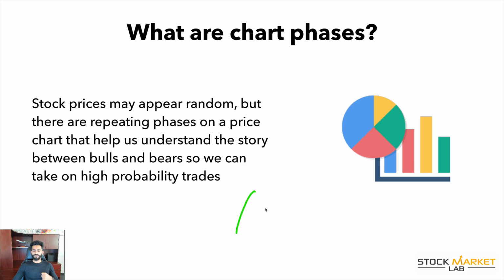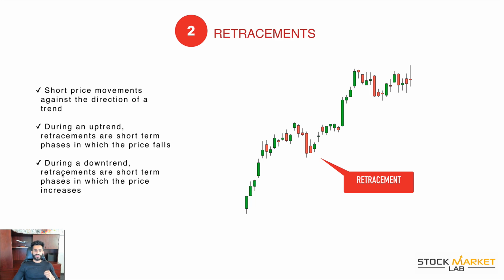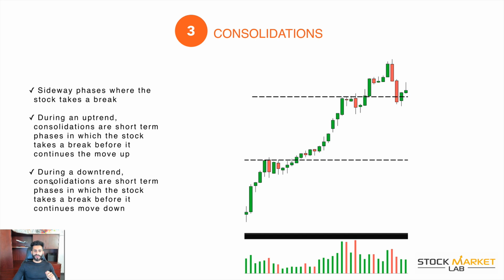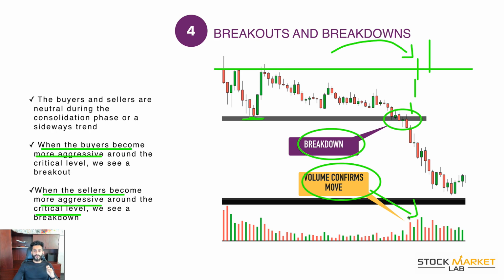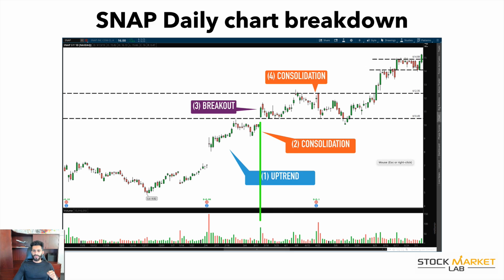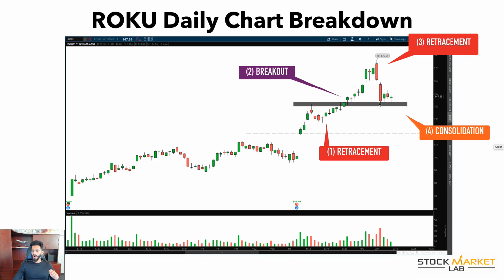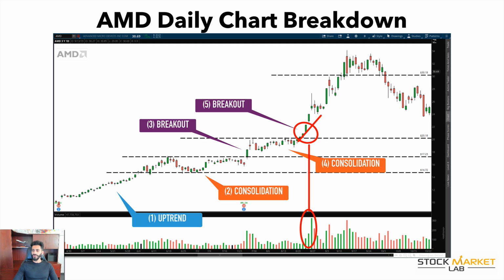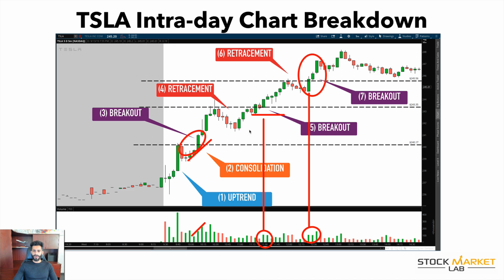8 Chart Phases